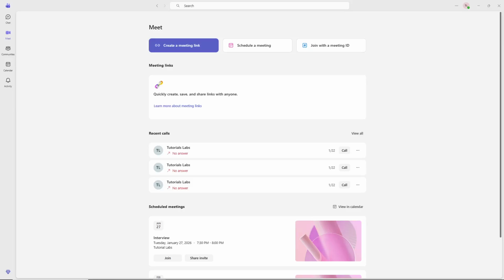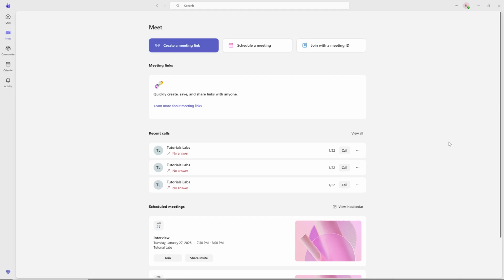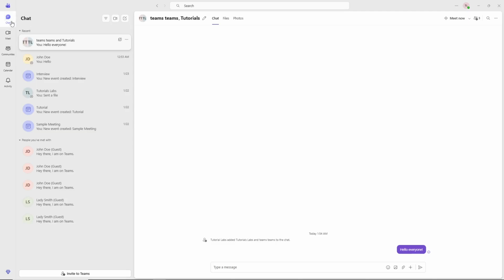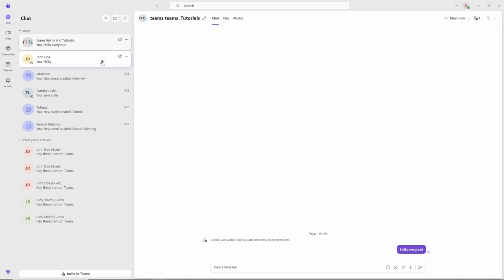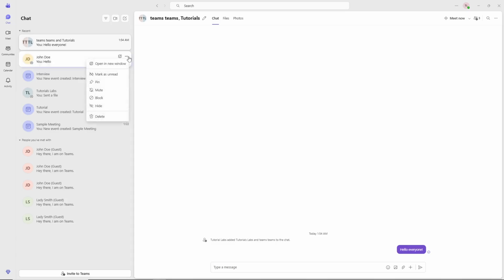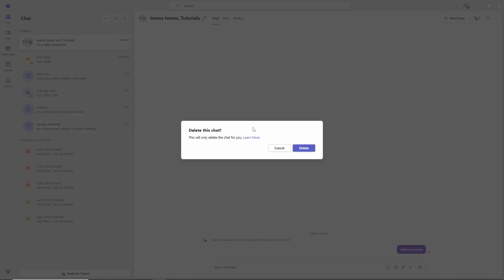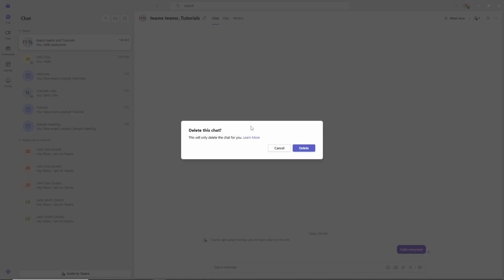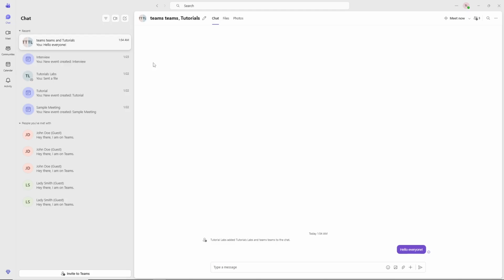How to Delete a Chat in Microsoft Teams (Tutorial 2026)